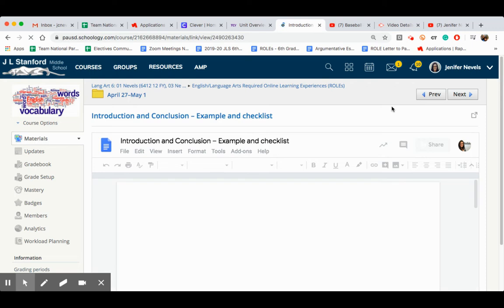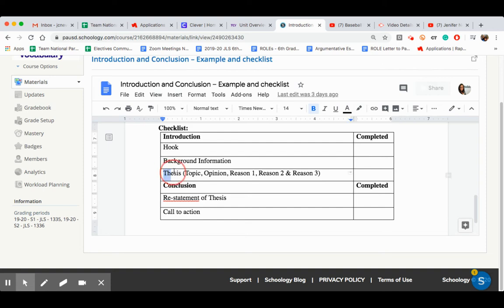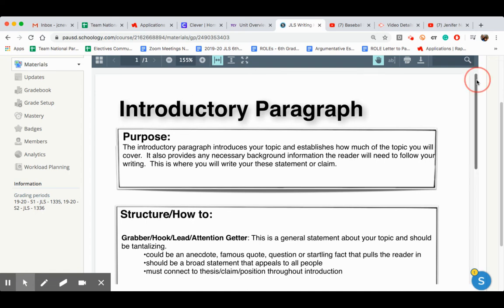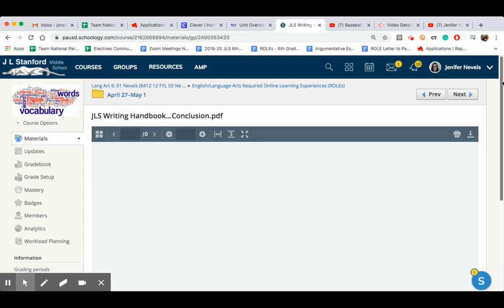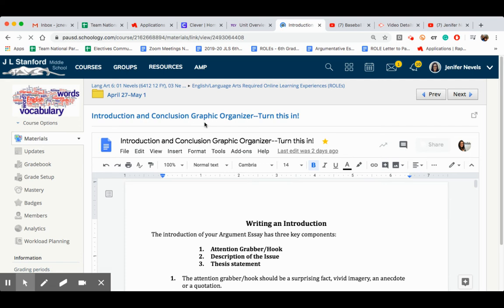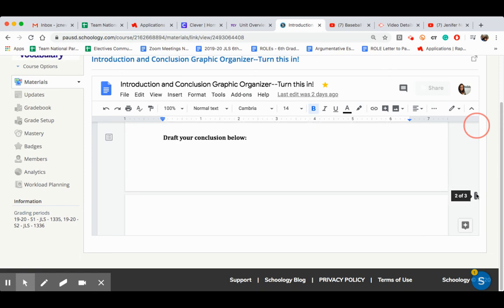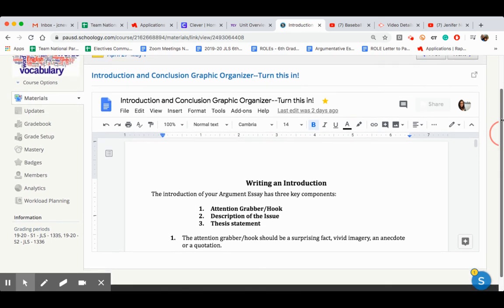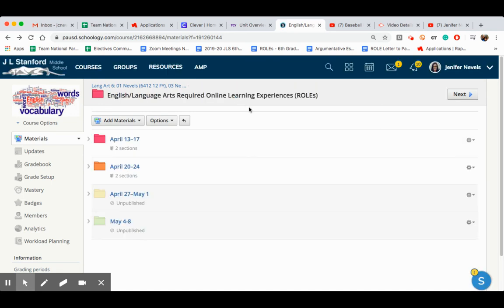April 27-May 1 ROLE for English/Language Arts